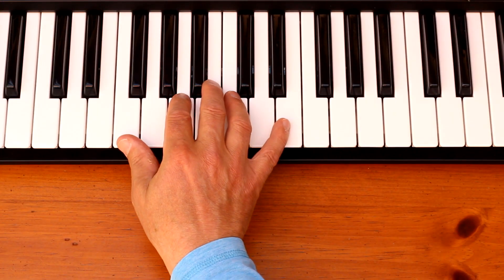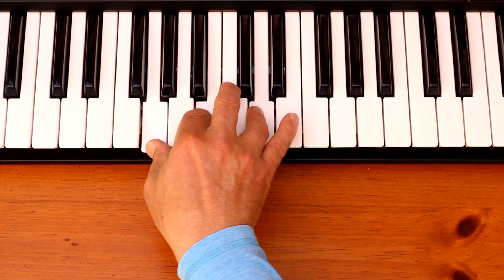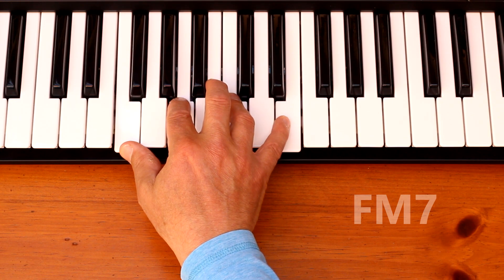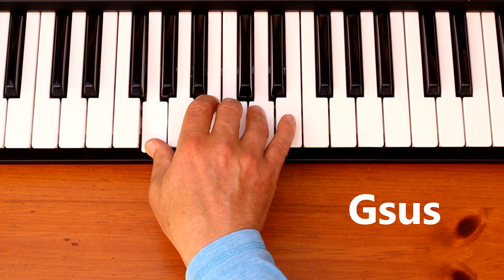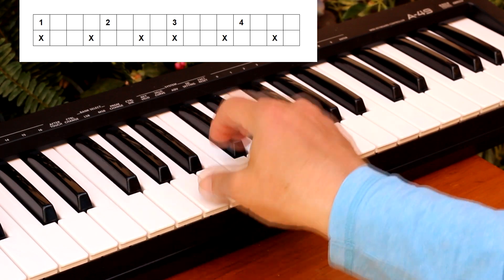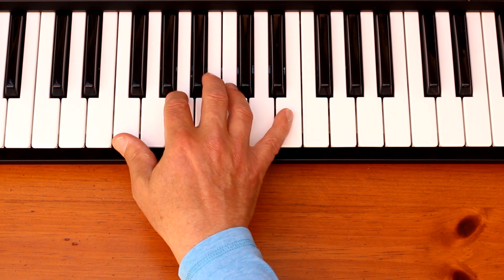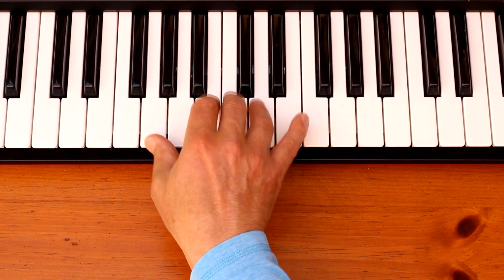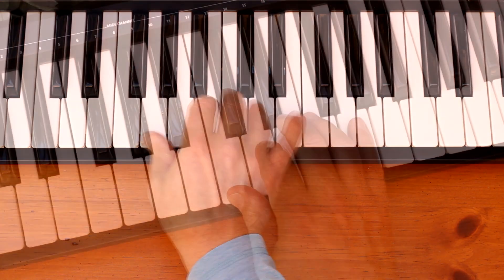Improvising with Triplets: Rhythms for Keyboards and Piano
This clip is part of a lesson from Keyboard Rhythms: Improvising Like a Drummer at the Piano with Alan Dworsky. This step-by-step instructional video is an hour long and is available